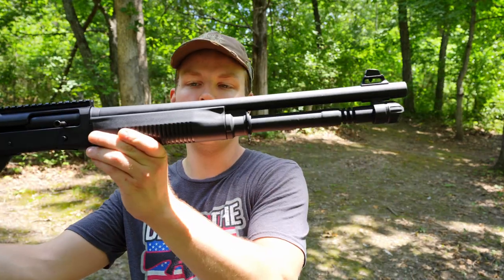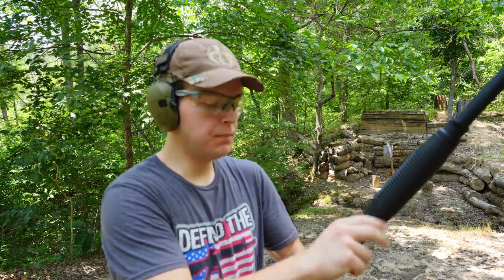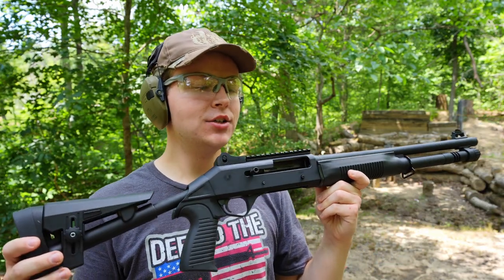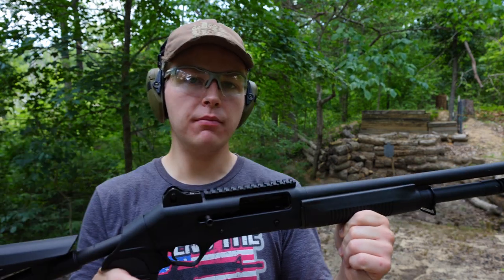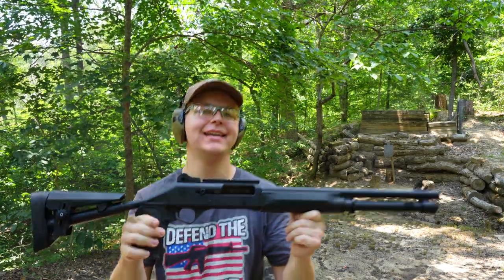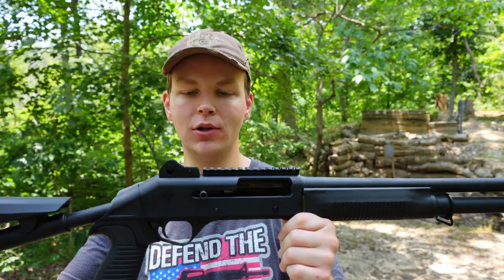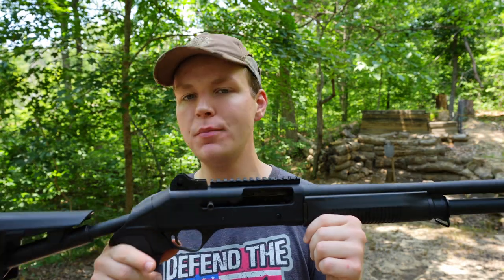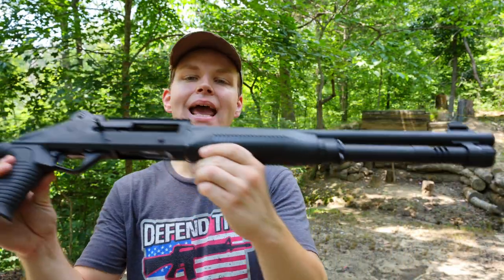Benelli M4 Clone! Will it Run Birdshot?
The Benelli M4 clone is back! In today's video, I want to find out if the Panzer Arms M4 can run light loads of birdshot. Given the venerable Benelli M4's reputation for reliability, the Panzer M4 has a tall order to fill. Can this cheap Benelli M4 clone rise to meet the task?

My Camera Gear:
Sony A7IV
Tamron 17-28
Rode VideoMic Pro+
Manfrotto Befree

00:00 Intro
01:00 Testing #8 Birdshot
04:00 Cinematic Montage
04:37 My Thoughts on the Panzer M4
07:46 Outro